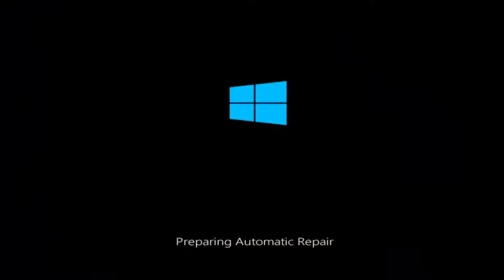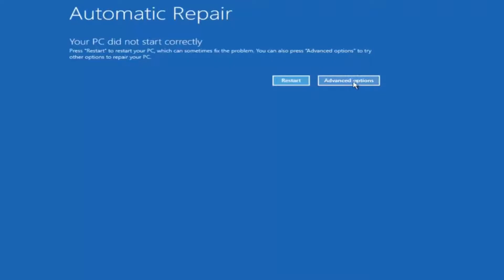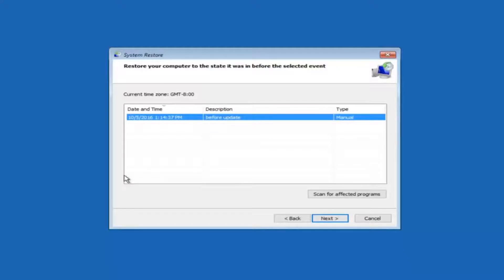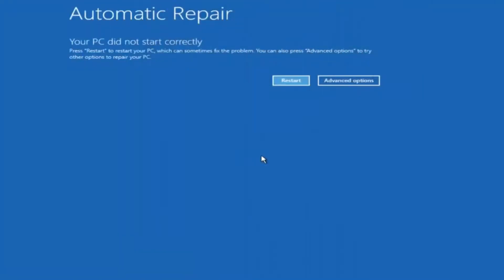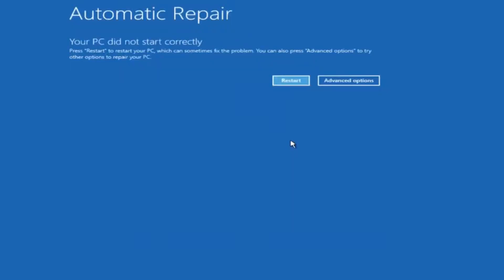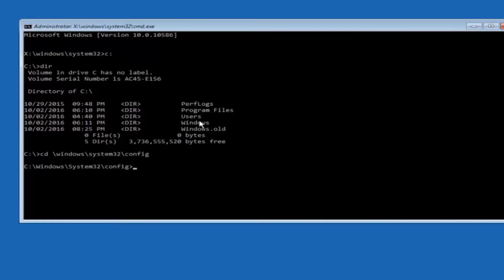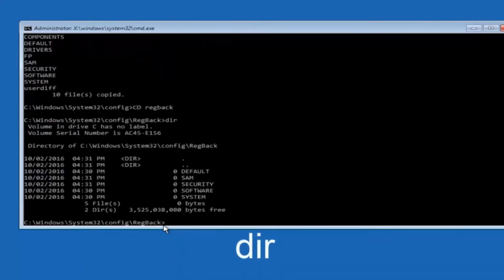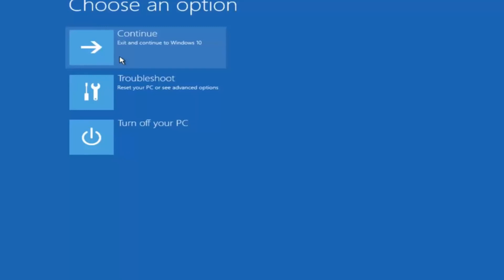How to Fix BAD_SYSTEM_CONFIG_INFO Error [SOLUTION]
If you are having a problem booting into Windows 10 or another version of Windows like Windows 7, Windows 8, Windows 8.1 and your system is stuck in a reboot loop displaying Blue Screen of Death (BSOD) error BAD_SYSTEM_CONFIG_INFO then this video will help you fix and solve your issue. So When Windows Won't Boot at you received this error and you have tried System Restore, Startup Repair and reset this PC don't work. Just follow my video step by step to fix your corrupt registry or corrupt Windows files

Bad System Config Info is a common bug check error on Windows systems, caused mainly by a malfunctioning of the system and registry files or the Boot Configuration Data (BCD) file. Some boot order files in the BCD, or even some older ones, may conflict with newer, stable files. When this happens, the error otherwise known as the Blue Screen of Death (BSoD) occurs.

Blue Screen of Death errors, also known as STOP errors, are one of the more serious problems on Windows 10.

These errors can be caused by incorrect system settings, software, or even faulty hardware.